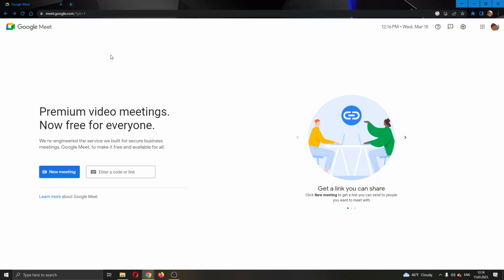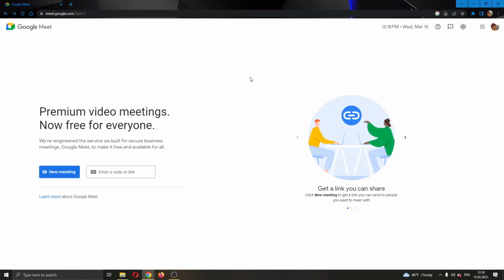How To Accept Participants Google Meet Tutorial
Today we talk about accept participants,google meet accept participants,auto admit in google meet,google meet tips,google meet tutorial